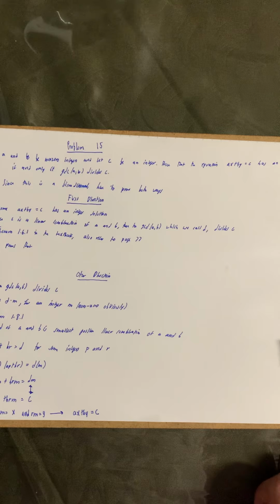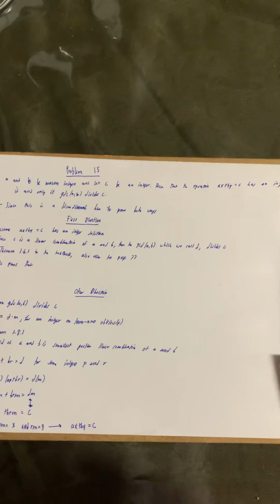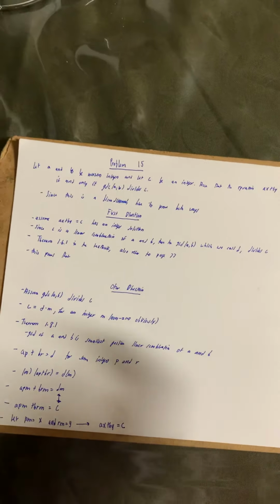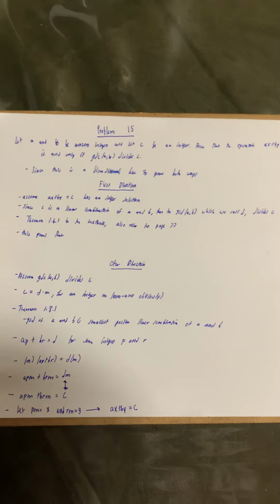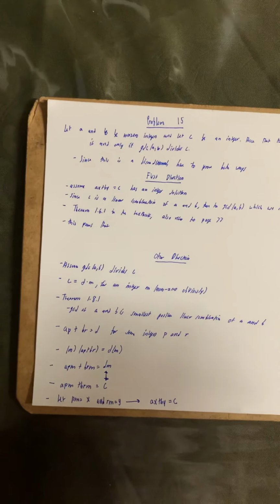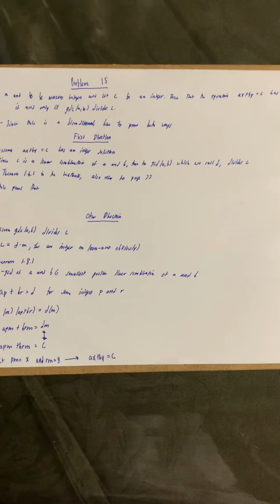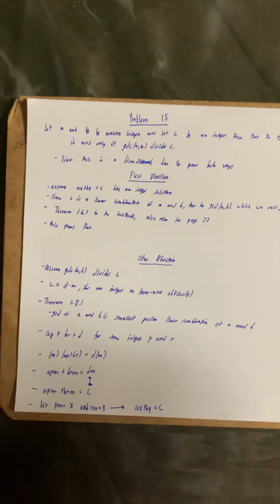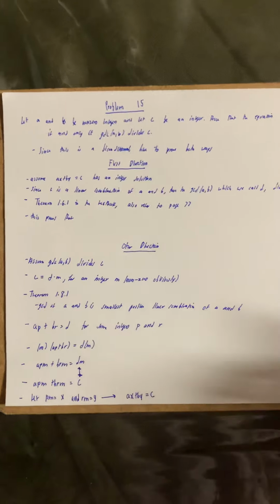Math300 HW3 Solution